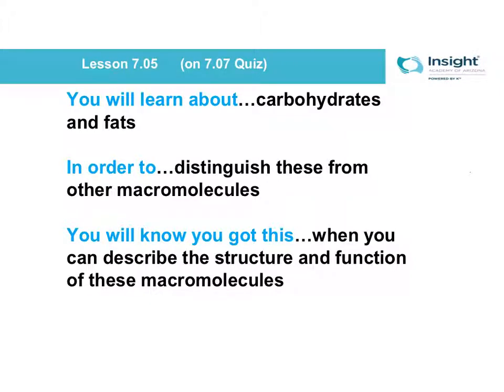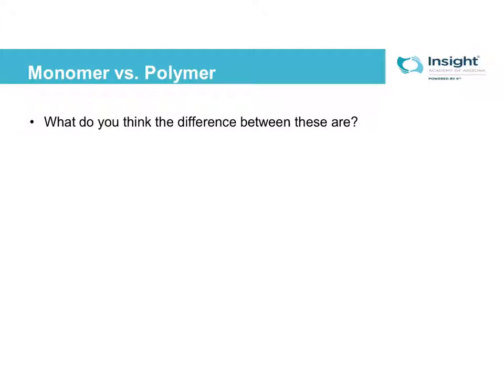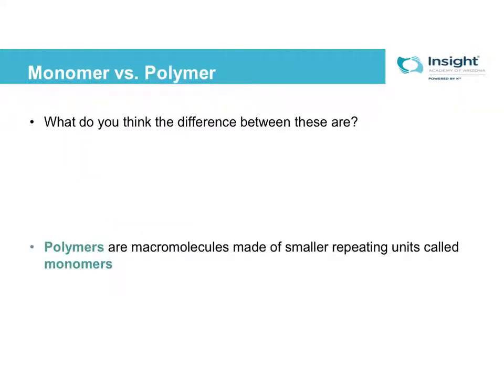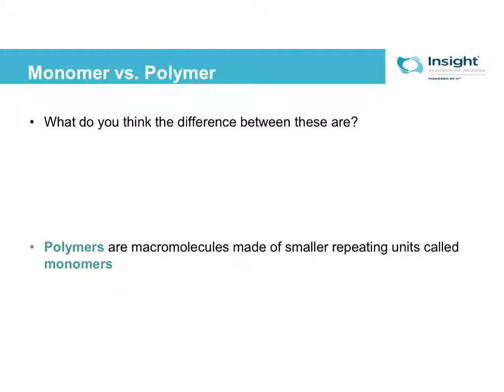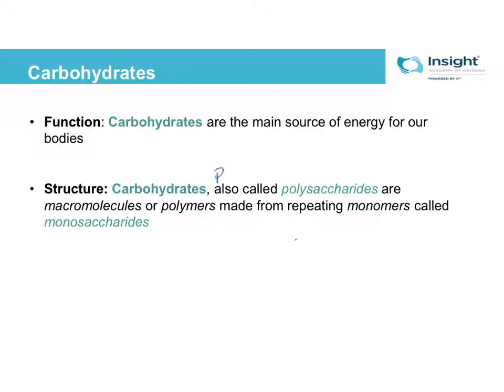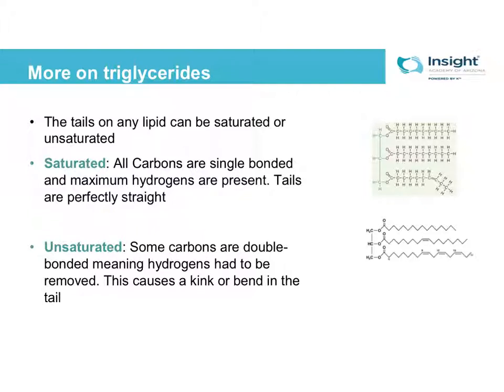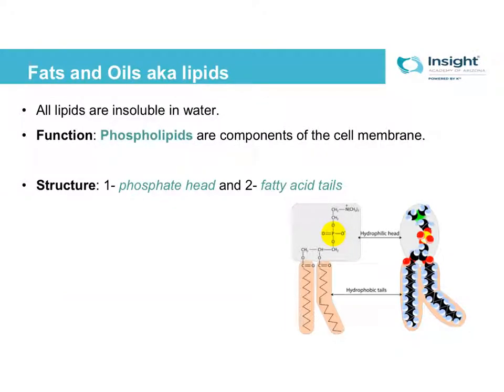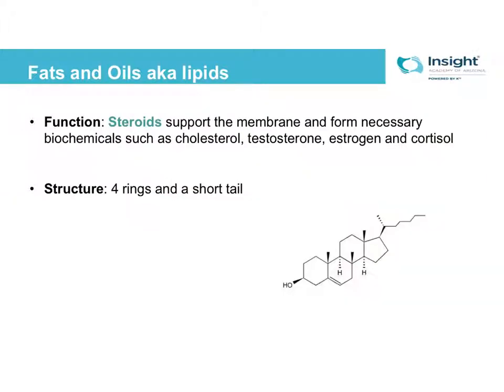Chem B - Lesson 7.05